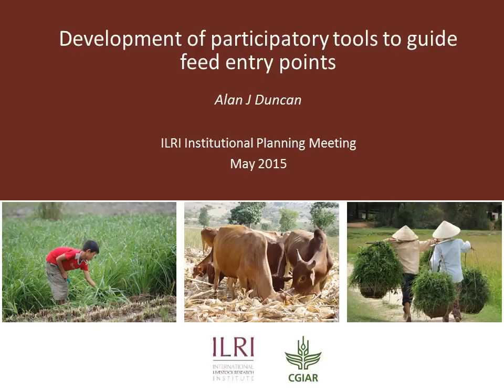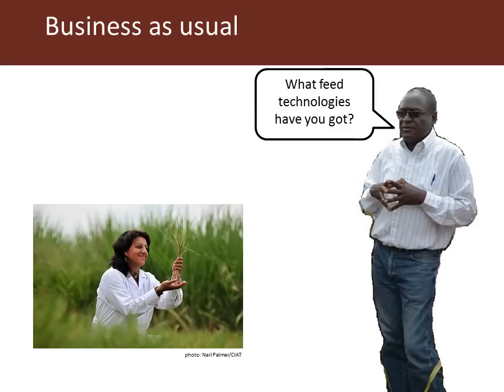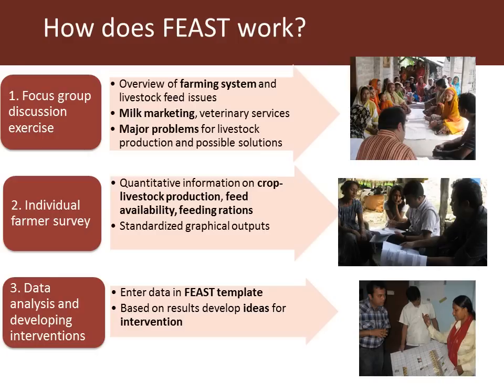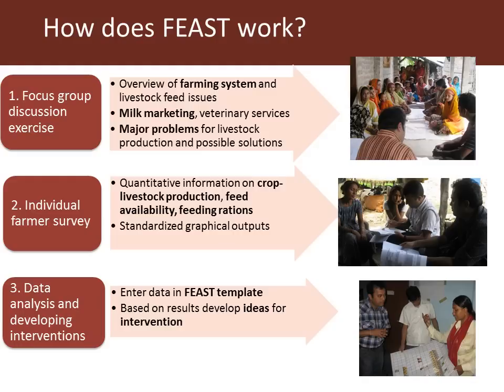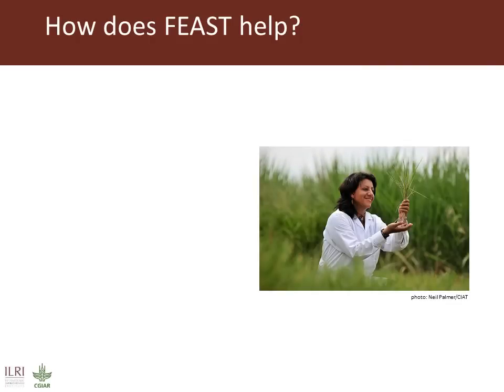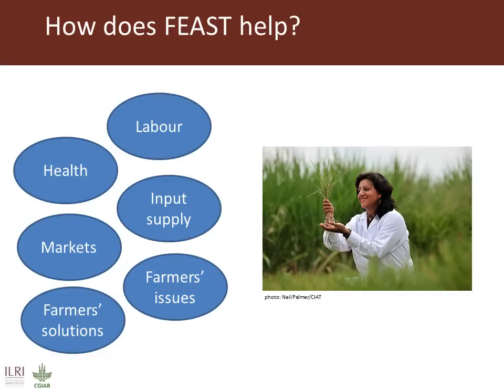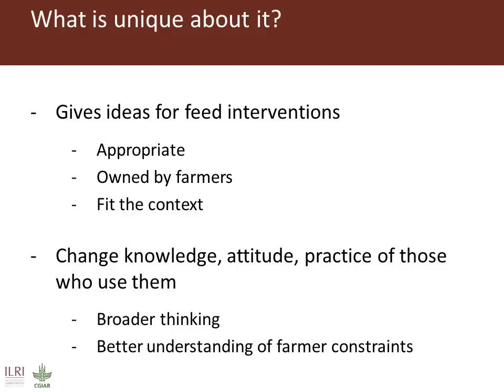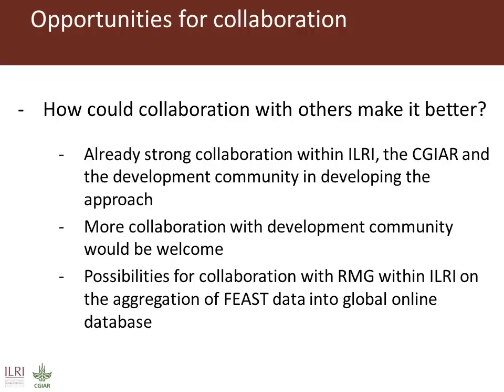Development of participatory tools to guide feed entry points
By Alan Duncan at the ILRI Institute Planning Meeting, 11-15 May 2015